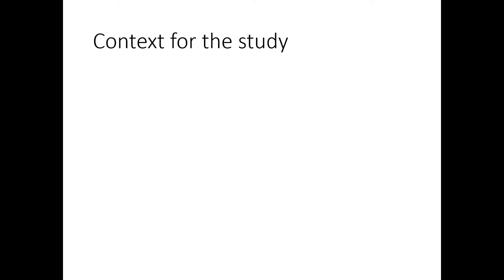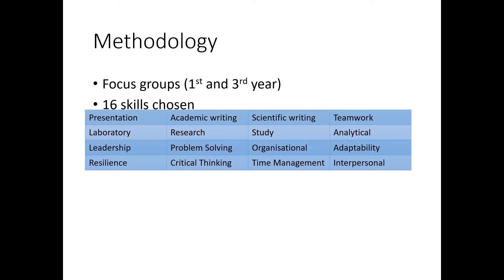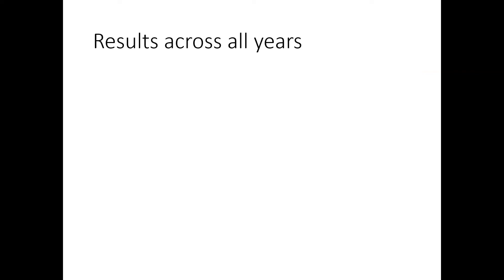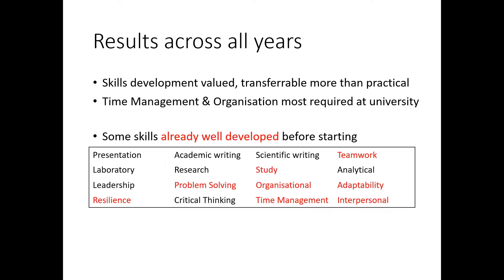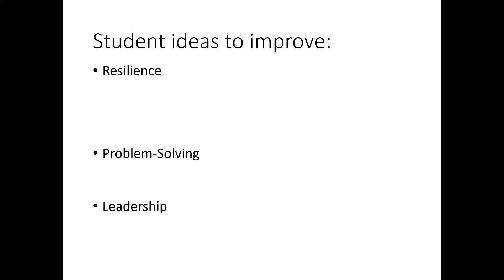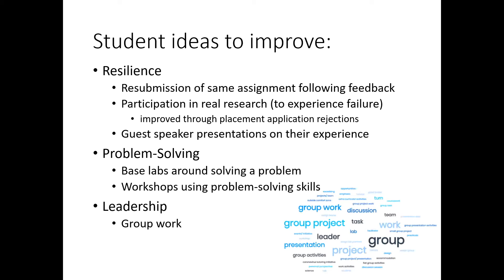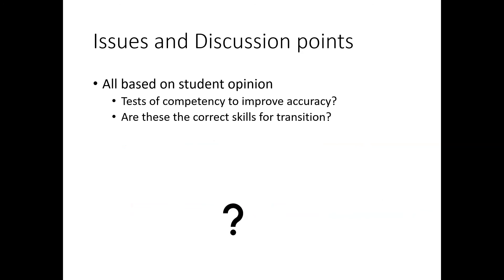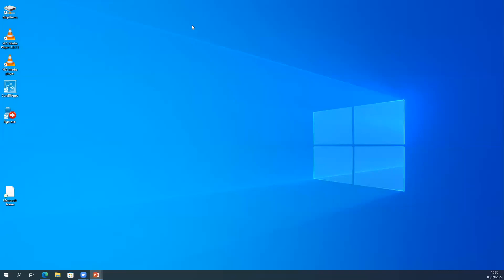Dr Susan Crennell - Supporting the Student Transition - Day 1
Developing academic skills in first year Bioscience students: An investigation into skills requirements of students at the University of Bath.